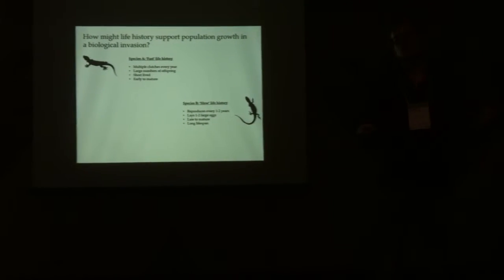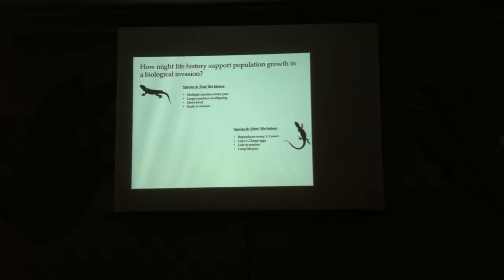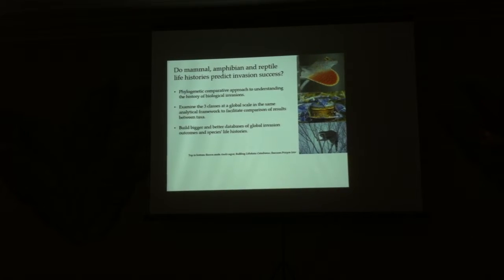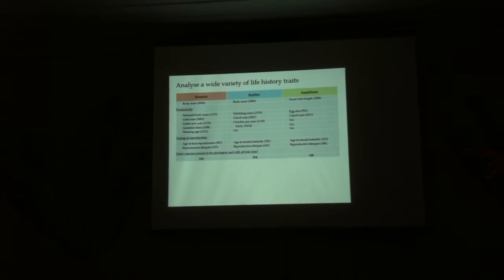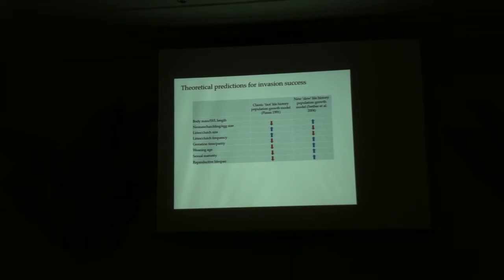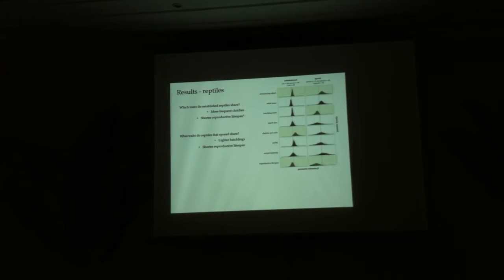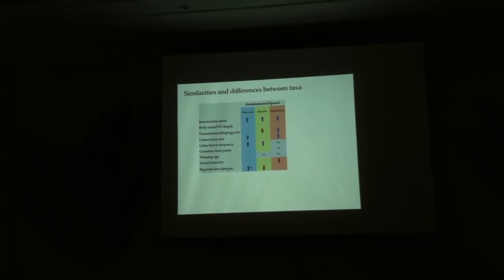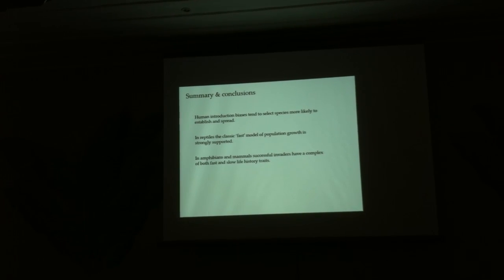Allen: The role of life history in invasions of mammals, reptiles and amphibians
Presentation by William Allen